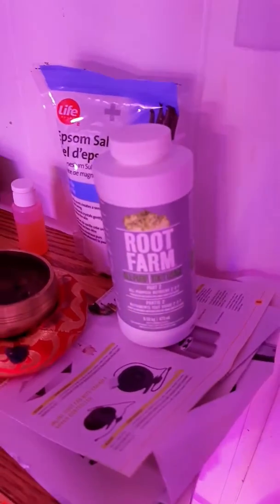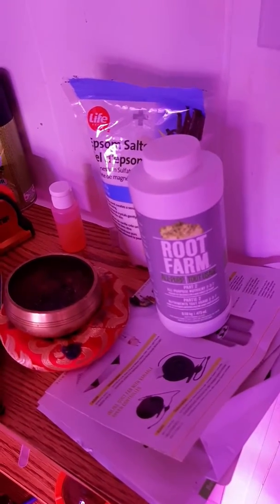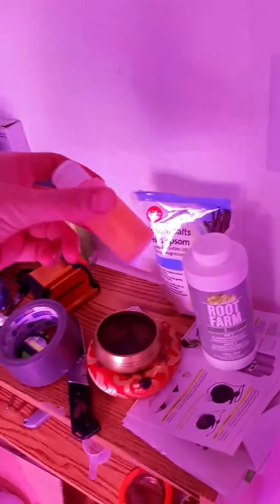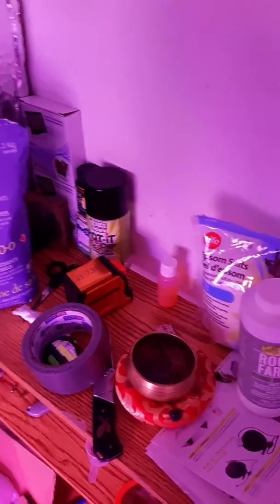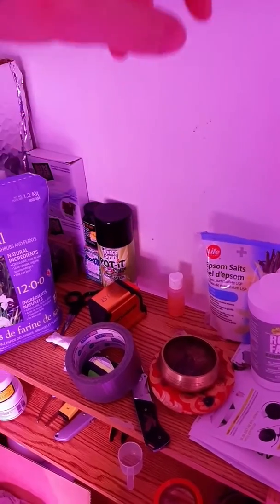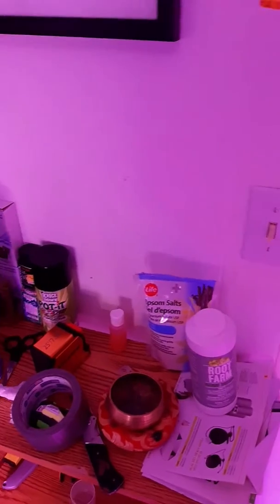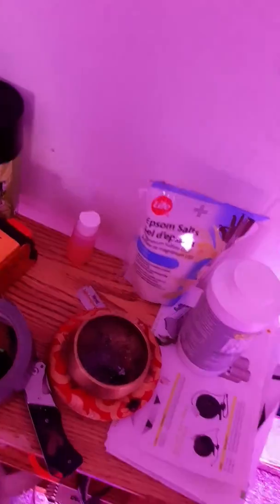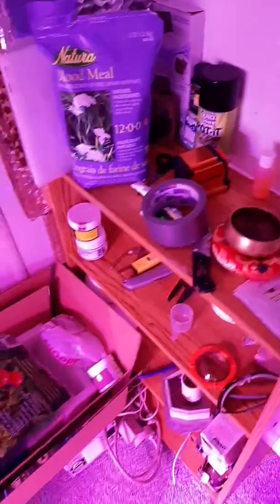Rootfarm causing nutrient lockout cannabis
Problems in flower using rootfarm nutrients